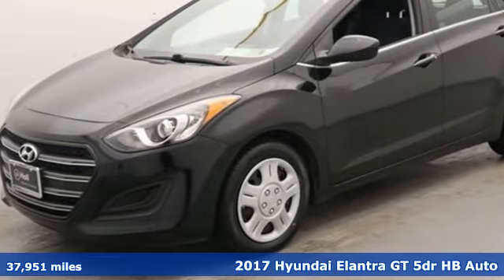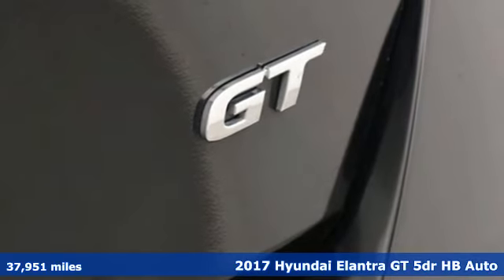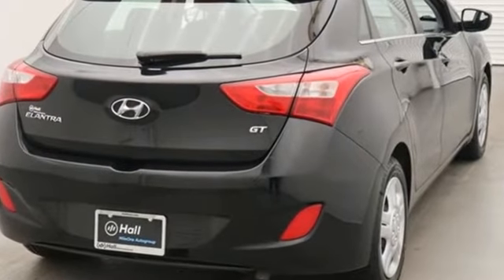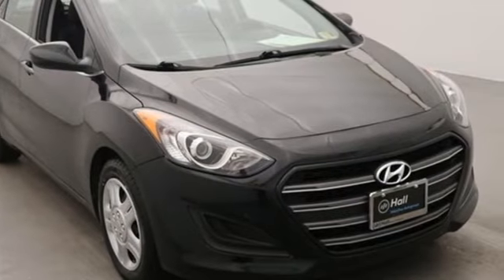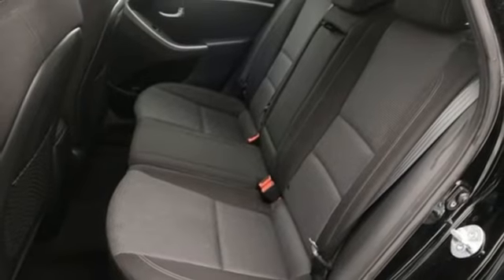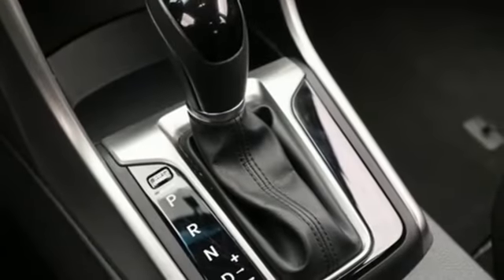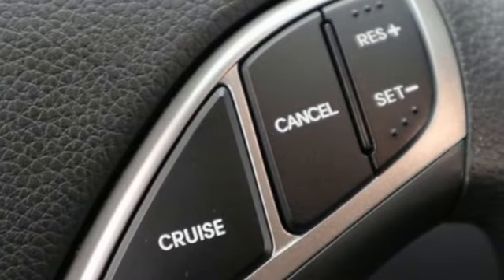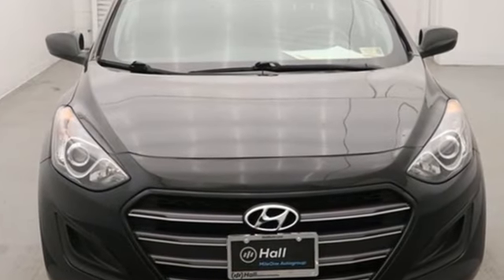Used 2017 Hyundai Elantra GT Virginia Beach VA Norfolk, VA 2R2193 - SOLD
Year: 2017
Make: Hyundai
Model: Elantra GT
Trim: Base
Engine: 2.0L DOHC
Transmission: 6-Speed Automatic with Shiftronic
Color: Black
Interior: black
Mileage: 37951
Stock #: 2R2193
VIN: KMHD35LH0HU384367
Clean CARFAX. Black Noir Pearl 2017 Hyundai Elantra GT FWD 6-Speed Automatic with Shiftronic 2.0L DOHCbrbrRecent Arrival! 24/32 City/Highway MPGbrbrAwards:br * 2017 KBB.com 10 Most Awarded Brandsbrbrbr*Every Internet Price includes current applicable dealer discounts. Your additional costs are sales tax, tag and title fees for the state in which the vehicle will be registered, any dealer-installed options (if applicable) and a $699 dealer processing fee (Virginia, North Carolina). Prices are subject to change, and prior sales are excluded. While every reasonable effort is made to ensure the accuracy of this information, we are not responsible for any errors or omissions contained on these pages. Please verify any information in question with the dealer.

Address:
3516 Virginia Beach Blvd